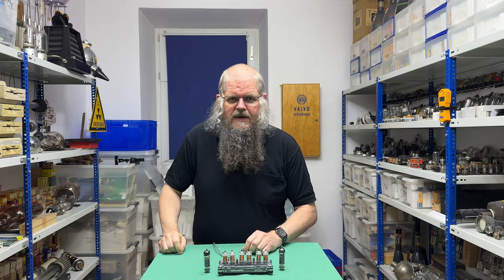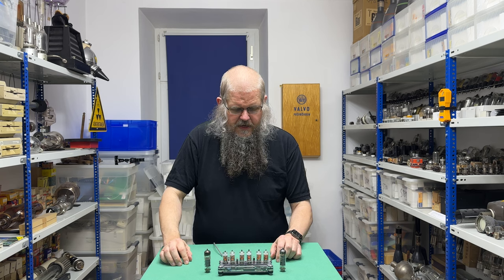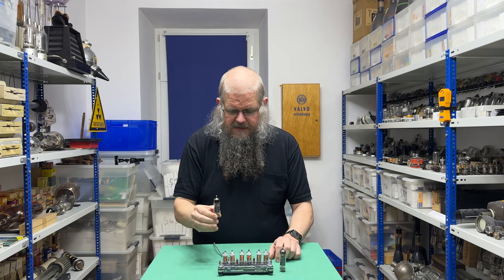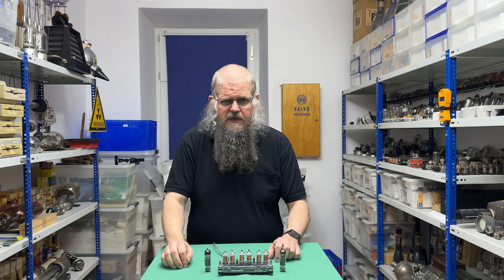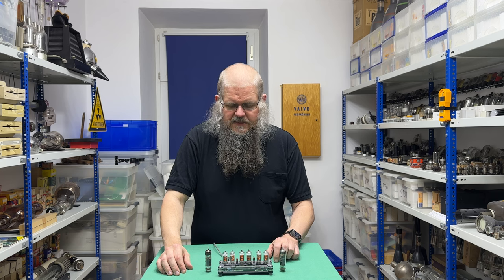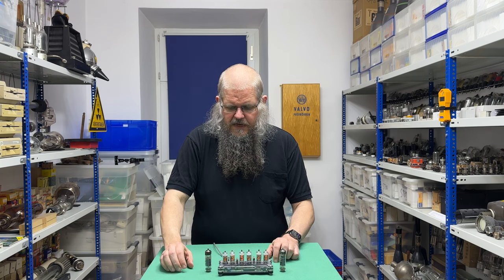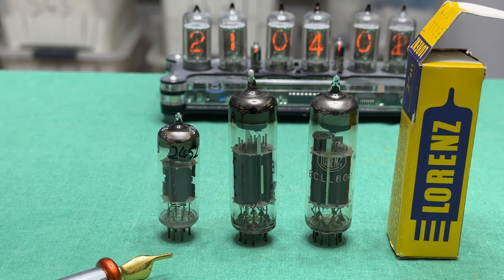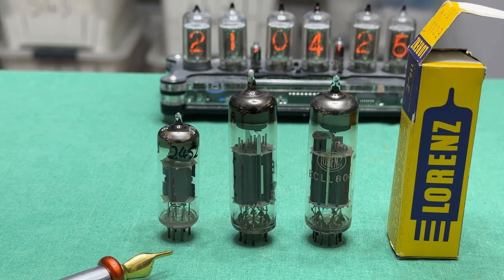Detailansicht und Betrieb der zweifach Pentode ELL80 und ECLL800 von Lorenz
Detailansicht und Betrieb der zweifach Pentode ELL80 und ECLL800 mit Triode von Lorenz.

Spoiler:
Die erste ELL80 hat einen internen Kurzschluss und macht "Rote Backen"